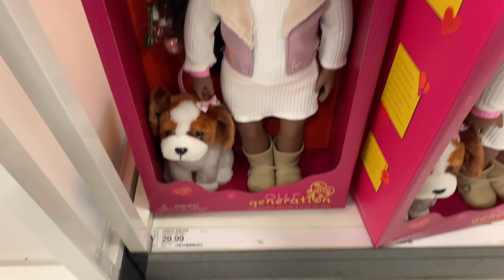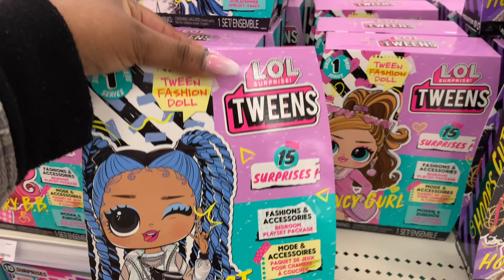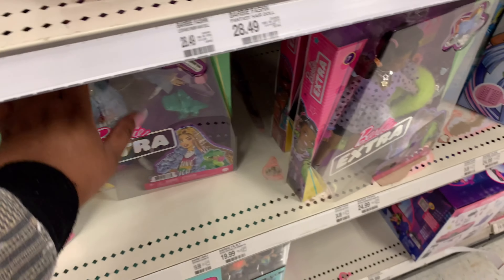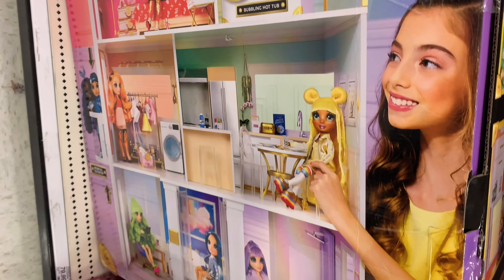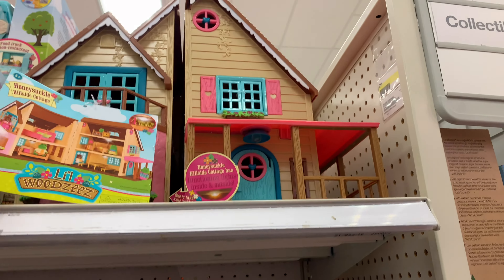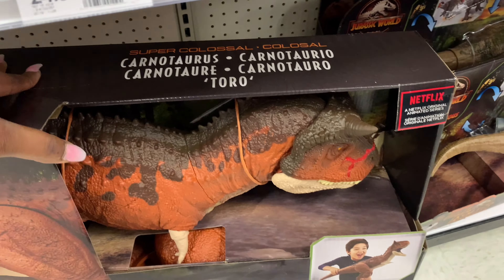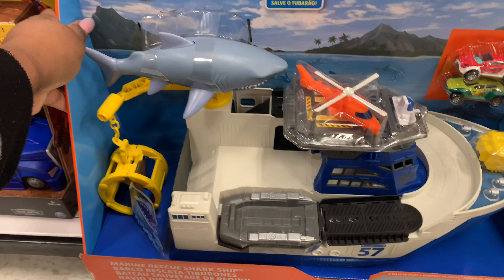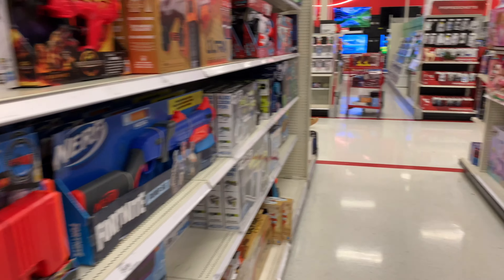TARGET CHRISTMAS TOYS 2021 GIFT IDEAS COME WITH ME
For today's Vlogmas 2021 Day 9  Vlog Come walkthrough with me to target to get some ideas for christmas gifts. Hopefully this video will help you get an idea on what you may like to get for your loved one.

Hi everyone! My name is Felicia, i am a stay at home mother of 5 kids. My oldest Adin is 12 years old , my first set of twins Adriel & Audrey are 10 years old, and my last set of twins DJ & Olivia are 6 years old. My kids keeps me real busy and I'm constantly doing for my kids. My kids are the ones that motivate me to do YouTube because they want to see what is like to share our family to the world.

⚜️Happy Mail| Collabs 💚
     Felicia Michelle